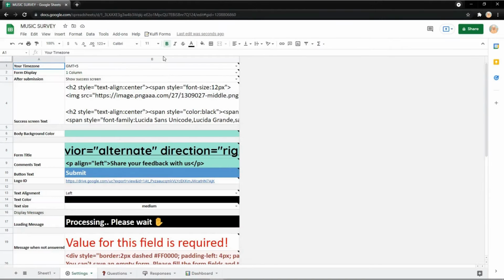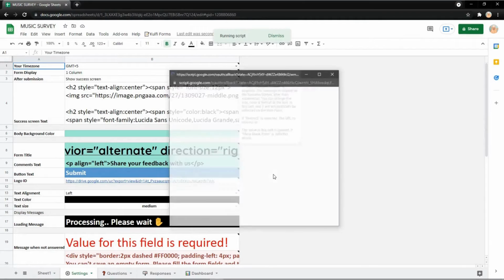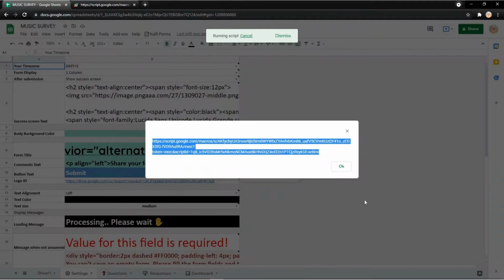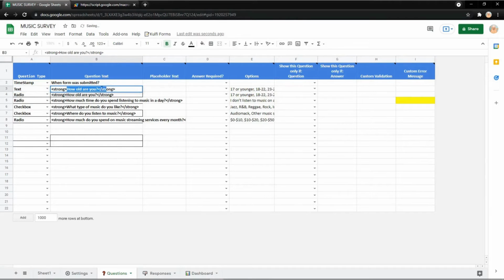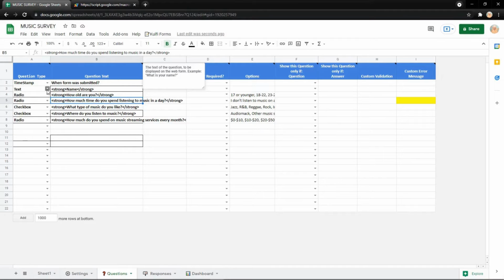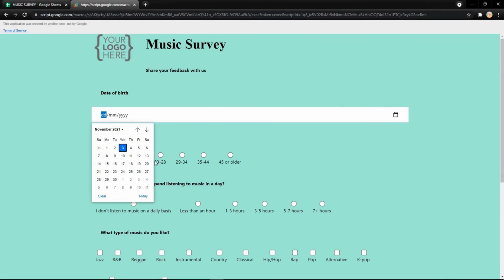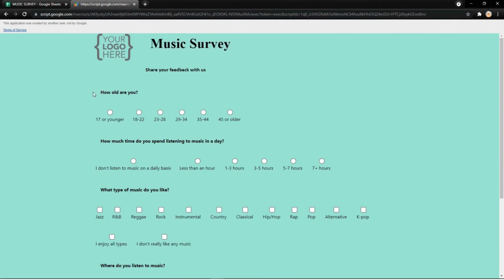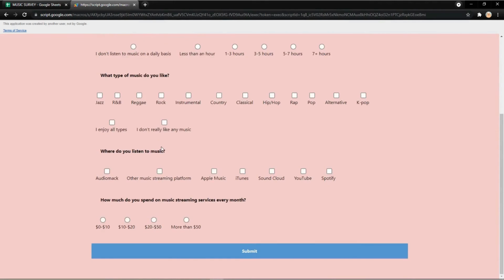How To Create Music Survey For Free in 2 minutes | Data Collection Form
How To Create Music Survey For Free in 2 minutes
Survey questionnaire, Information form, Data collection form, free survey form, Music form